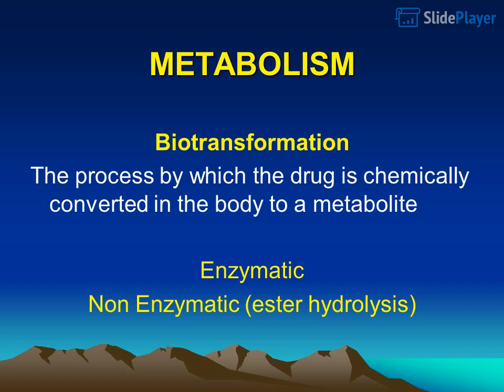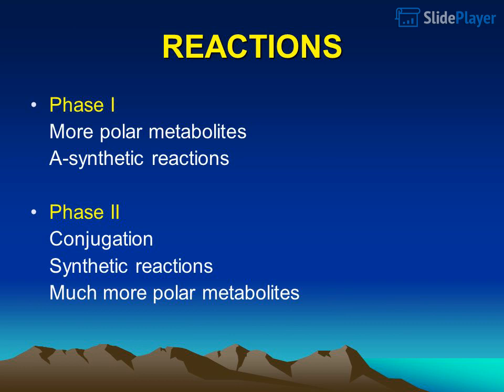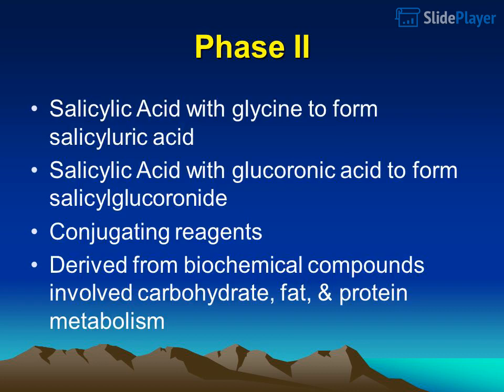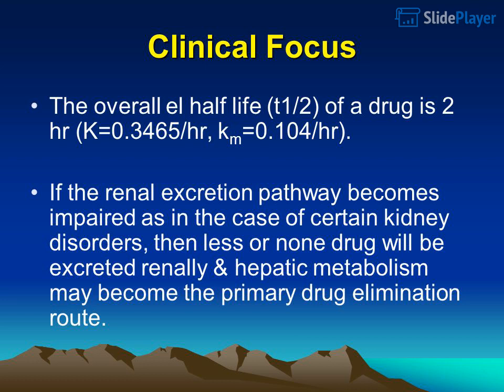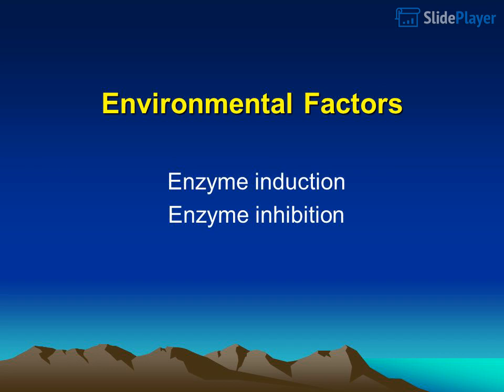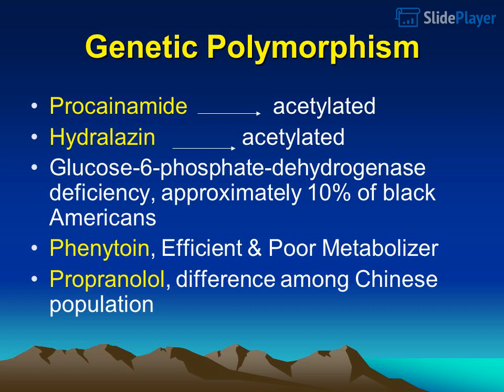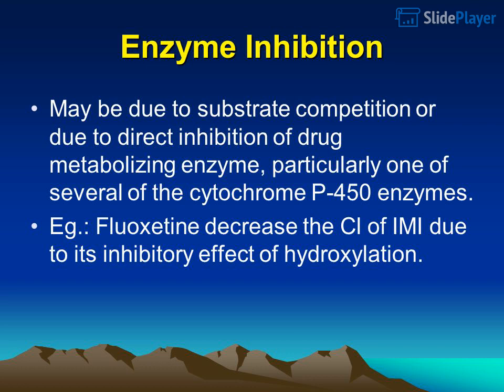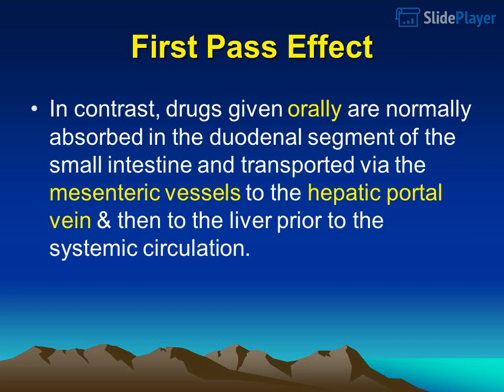Lecture Pharmacokinetics Drug Metabolism Dr Muslim Suardi, Pharmacist University of Andalas.